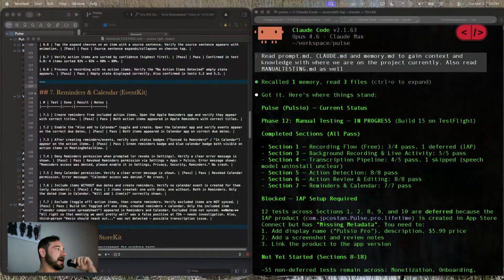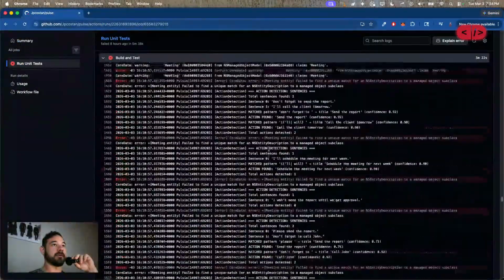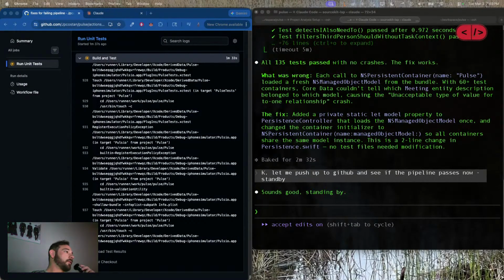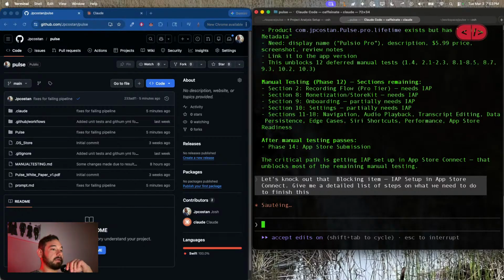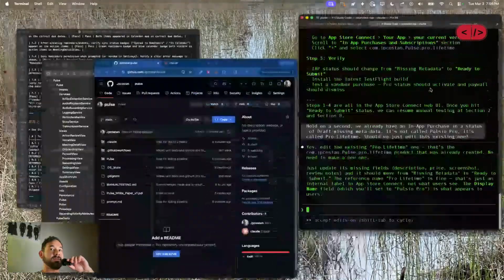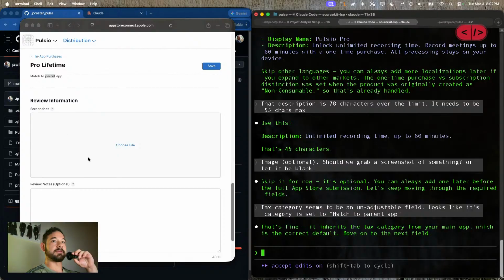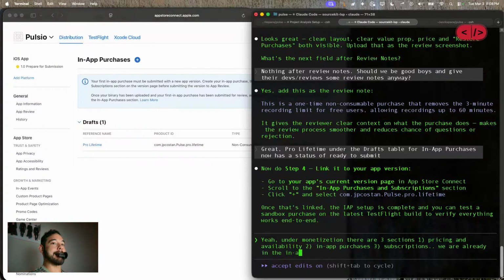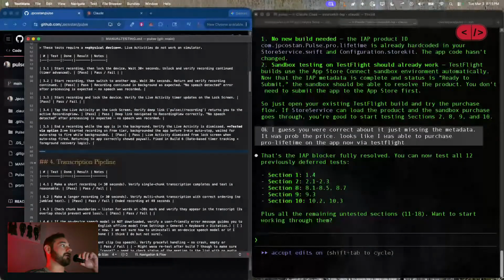You won’t BELIEVE how Claude refactored my code 😱 (Day 11)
I'm live building and shipping iOS apps to the Apple App Store until one of them makes 100 in real revenue.

Currently building: Pulsio - Turn Meetings Into Actions

Rules:
iOS apps only
Apps must be shipped to the App Store
Revenue must be real (not friends/family)
Continue to build something until one app hits $100

I'll be streaming this challenge at least twice a week (but hopefully more) until the goal is hit or until a "significant" amount of time has passed and I have no more good ideas.

Phases 12+ of development of Pulse with Xcode, swift and Claude Code.